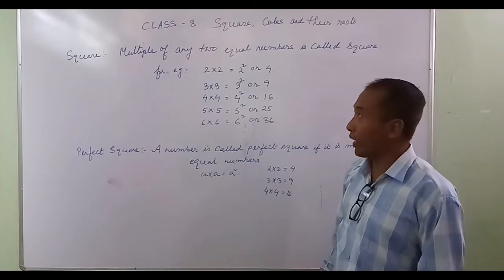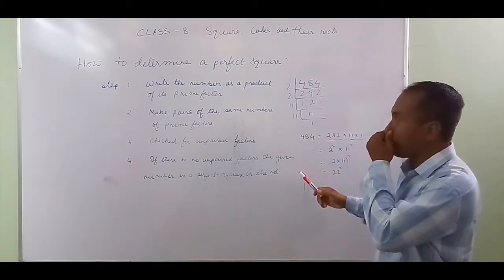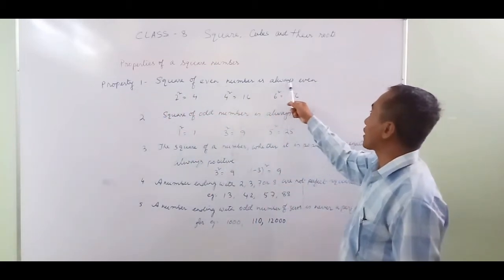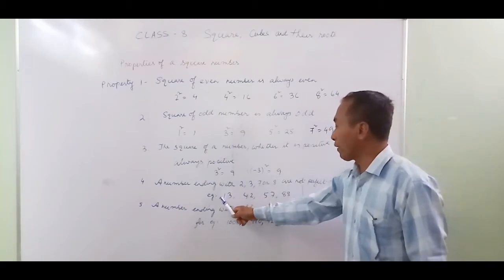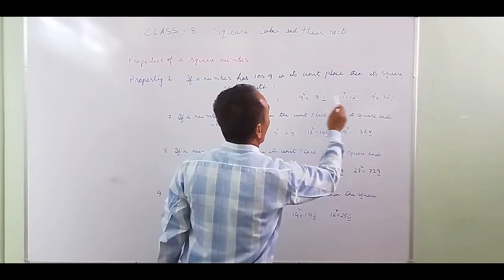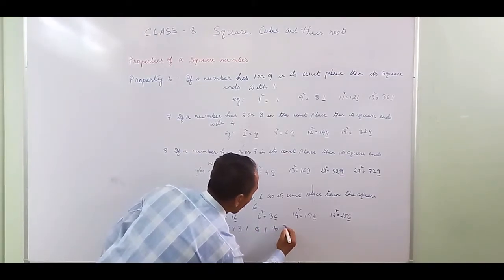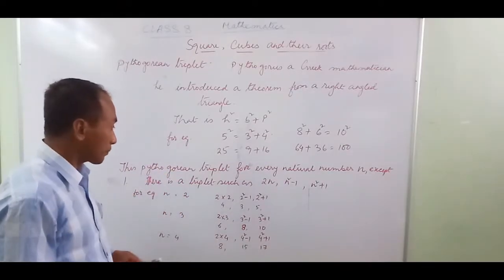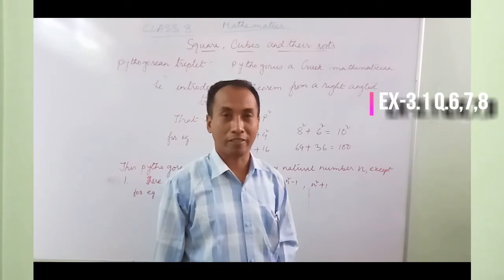Class 8 Math square and its roots part 1